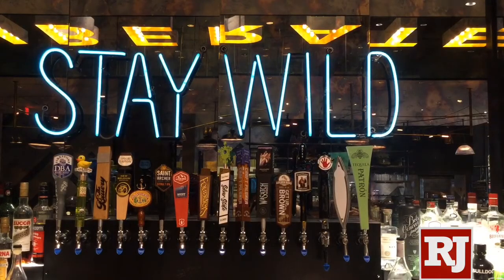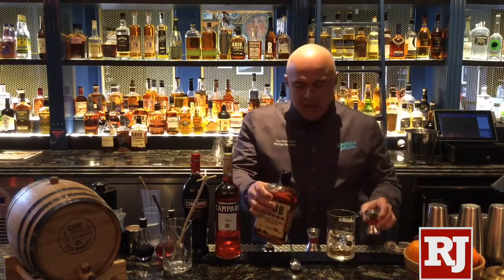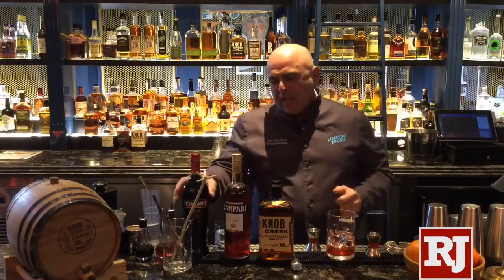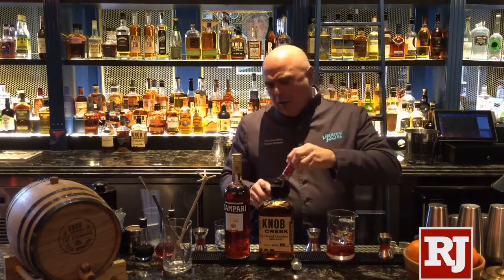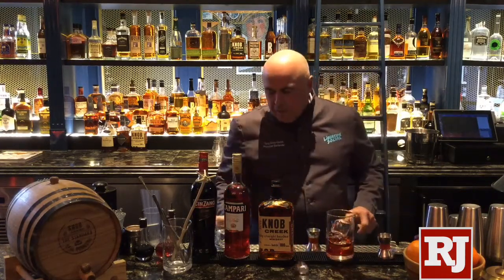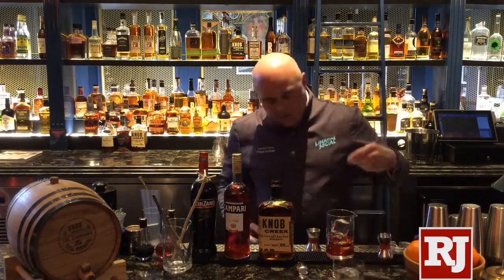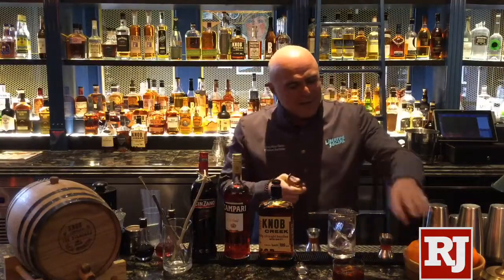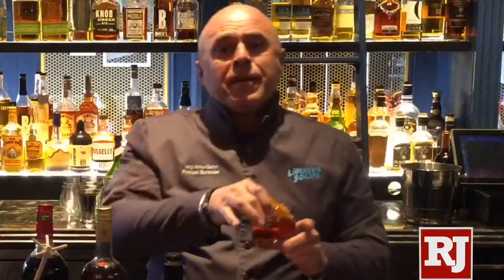Tony Abou-Ganim mixes drink at Libertine Social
Tony Abou-Ganim, The Modern Mixologist, helped change the cocktail culture in Las Vegas. (Heidi Knapp Rinella/Las Vegas Review-Journal)